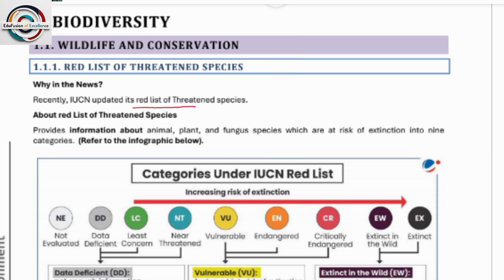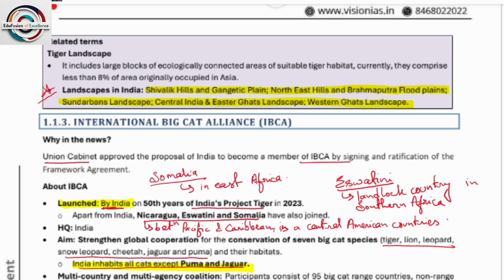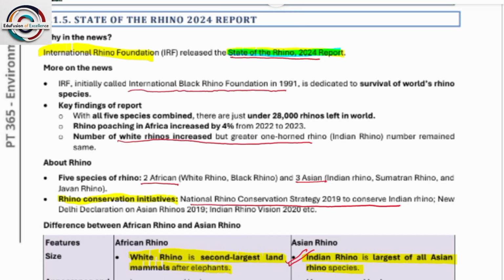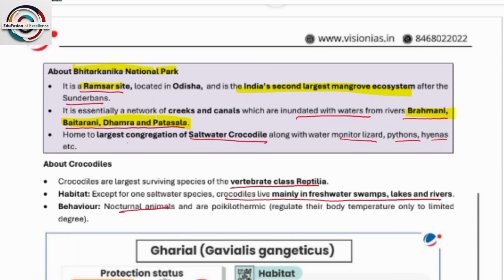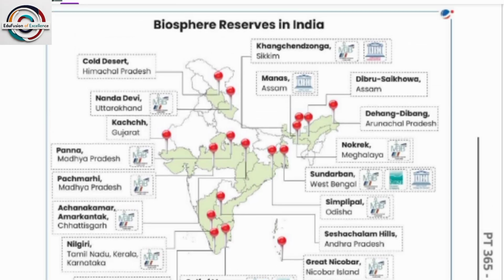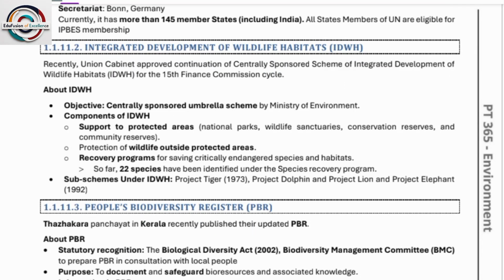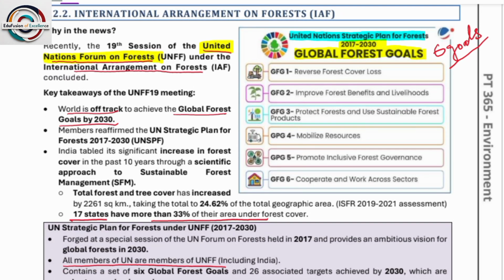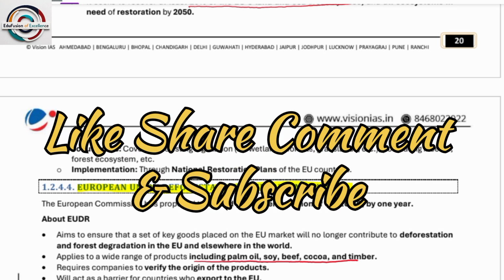Current Affairs April to October I Pt 365 Vision IAS I Environment Pt 1 I APSC UPSC